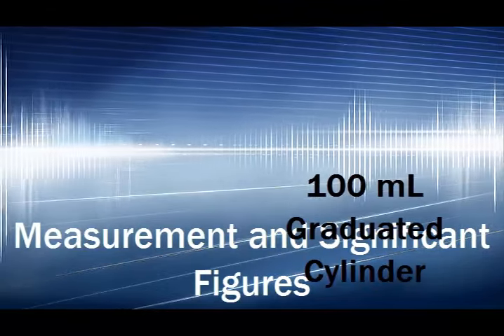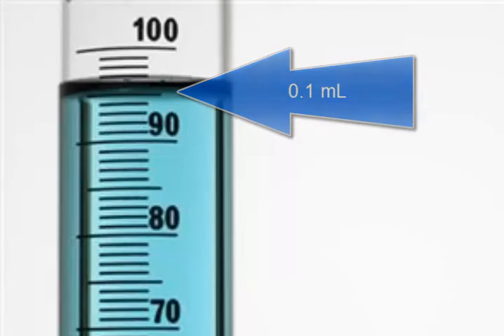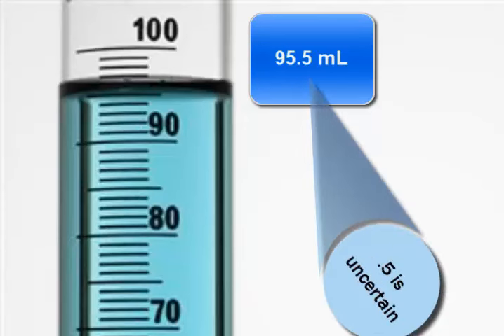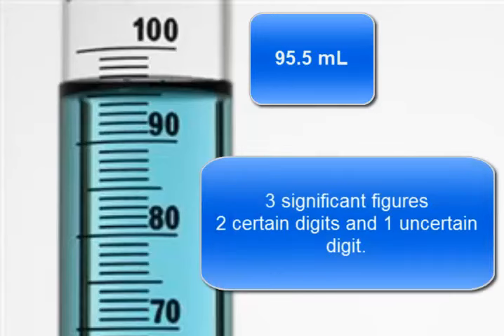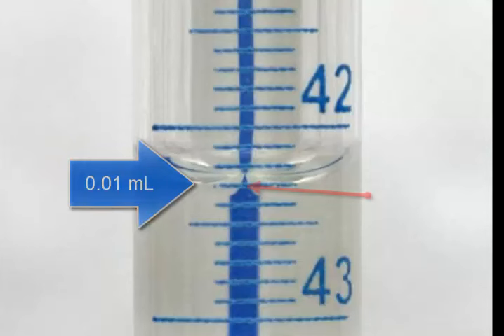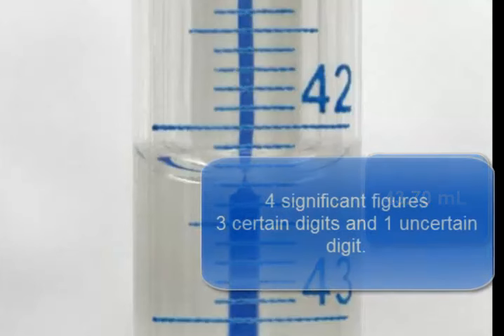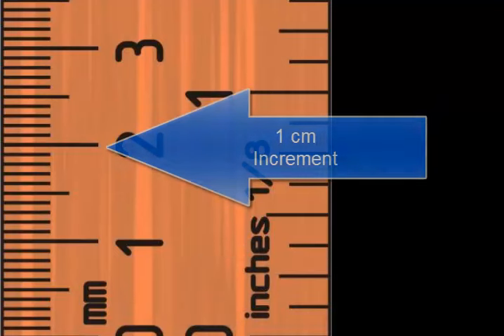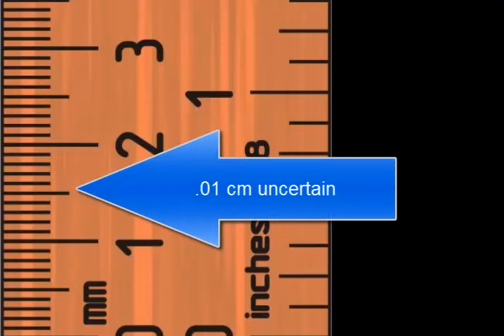Measurement and significant figures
measurement, significant figures, certain digits, uncertain digits, graduated cylinder